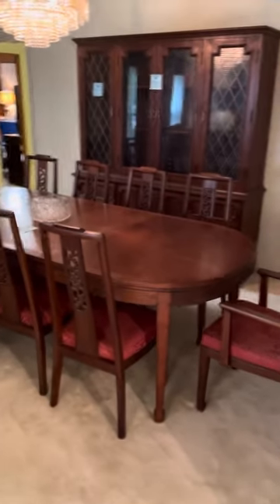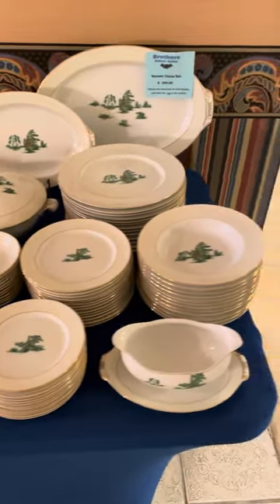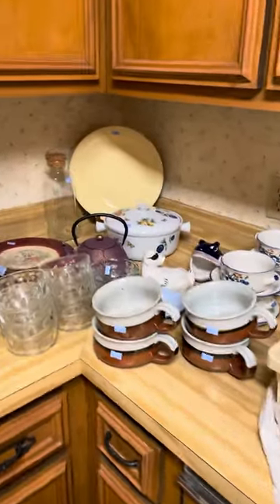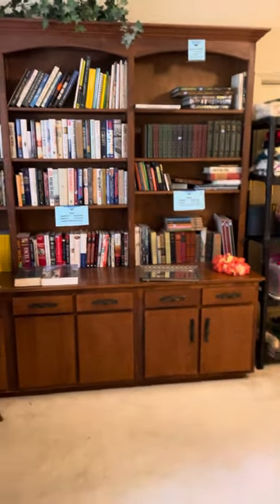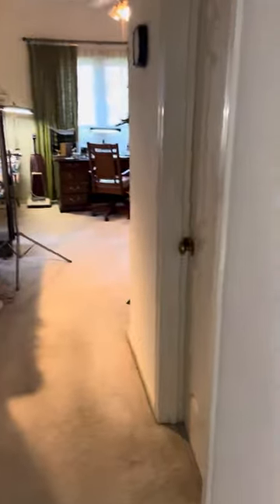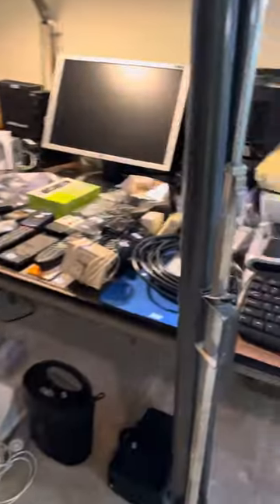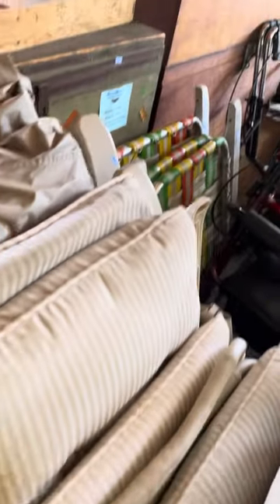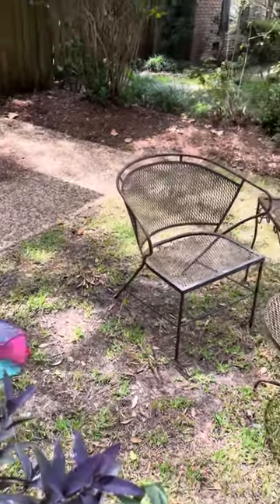Seamarge Sale 6/21-6/24